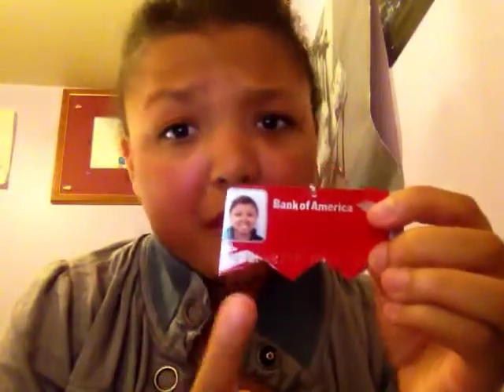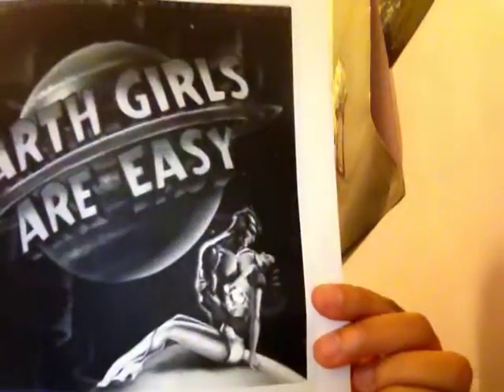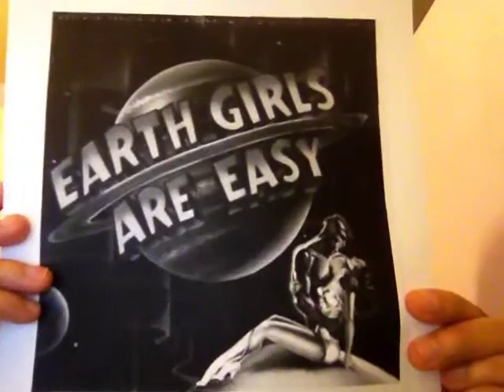Seen It, Done it, Do It.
Created unique jewelry inspired by movie.